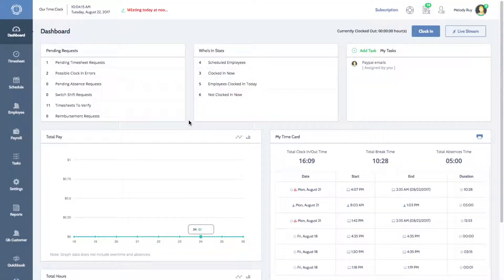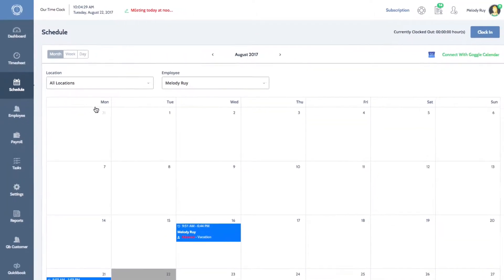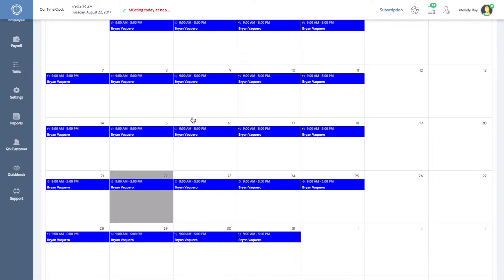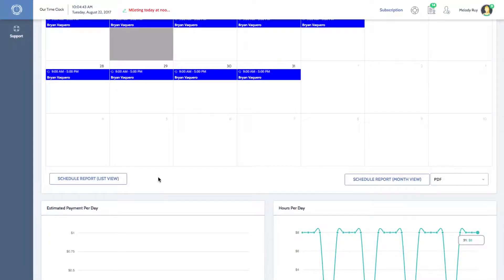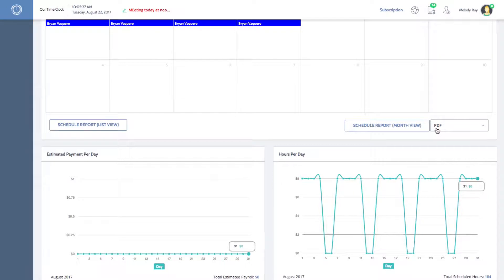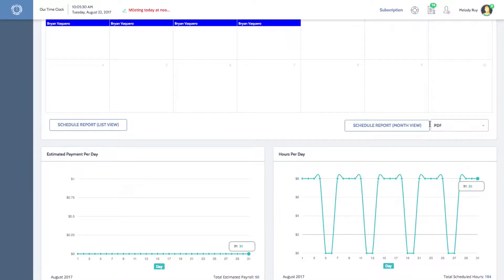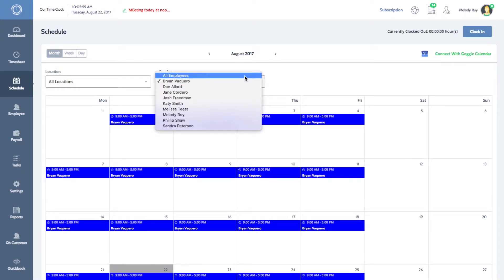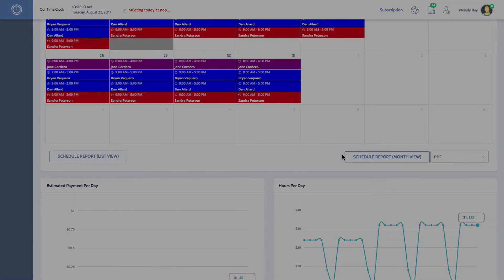How to Print Employee Schedule with Time Clock Wizard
This is a tutorial on how to print an employee schedule in Time Clock Wizard. Time Clock Wizard